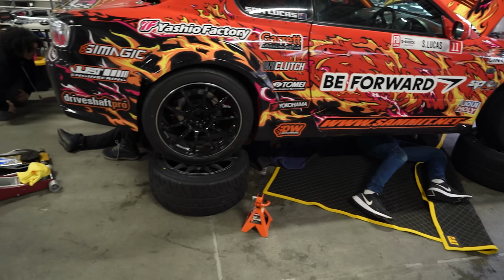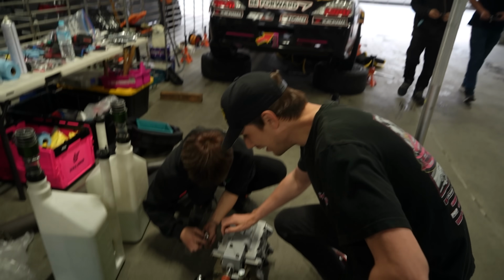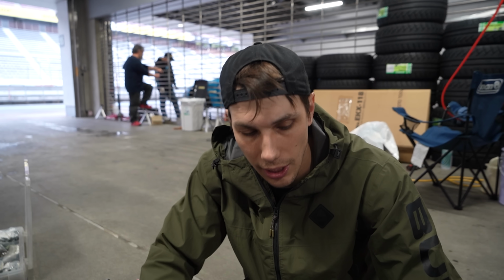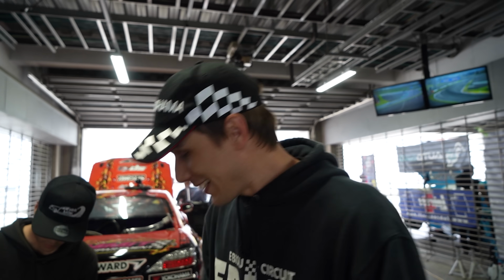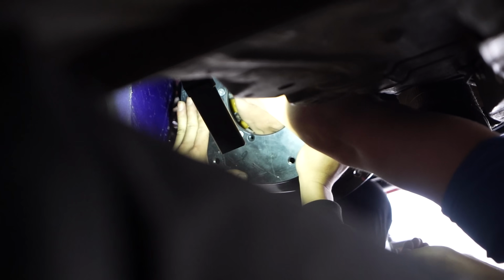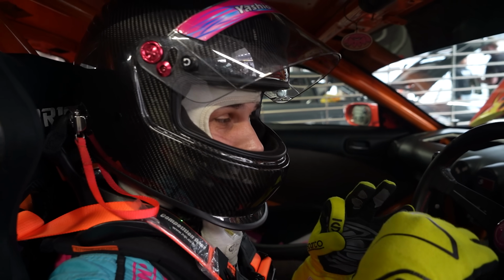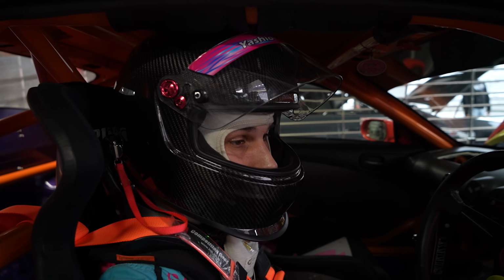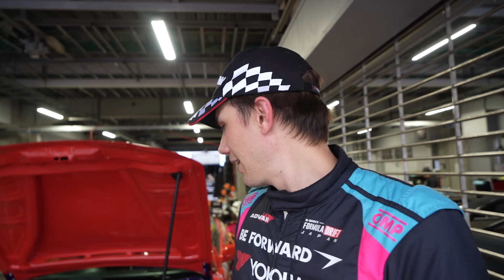Not how this was supposed to happen...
While testing my new Formula Drift Car, my dreams were crushed as we faced a significant issue with no time to fix it... Watch as we were somehow able to make it just in time!